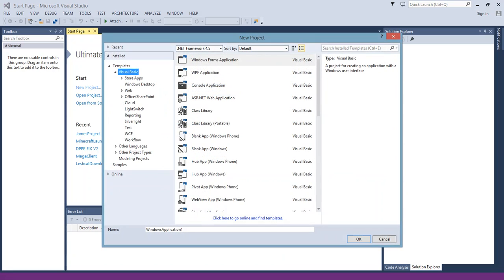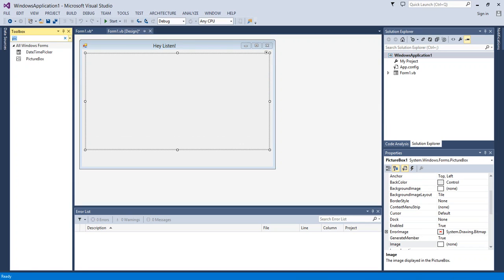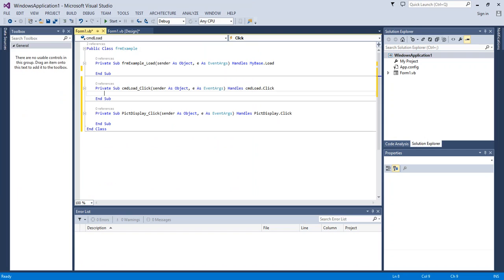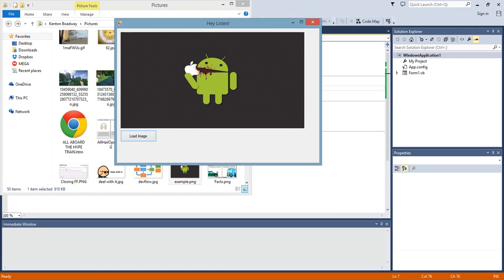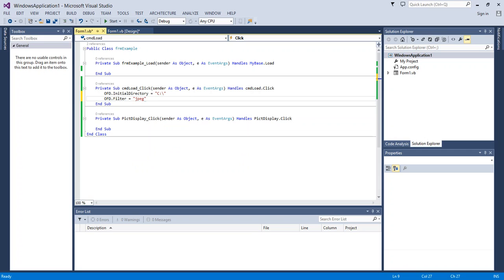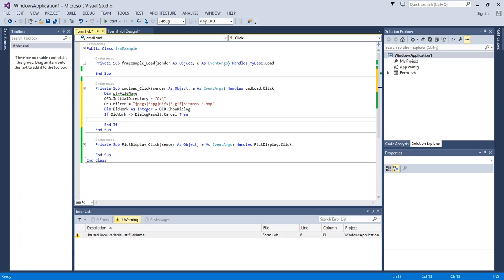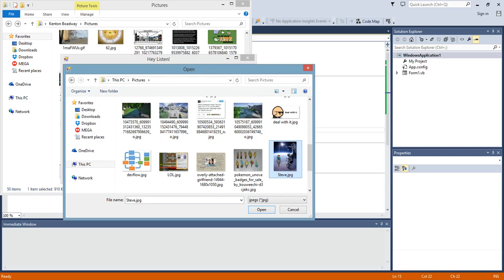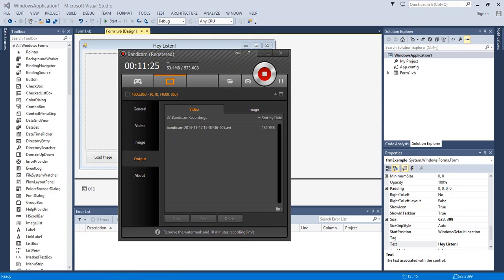Visual Basic HelloWorld and Basic Image Loader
For James